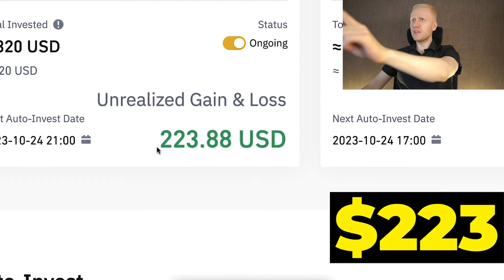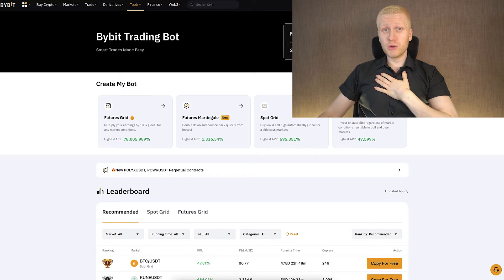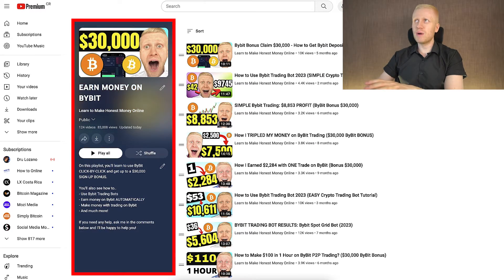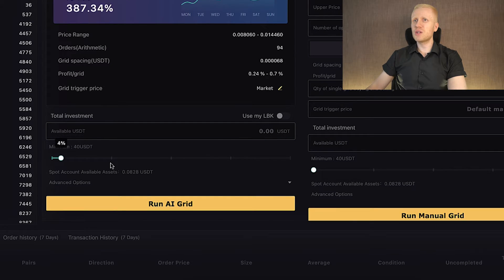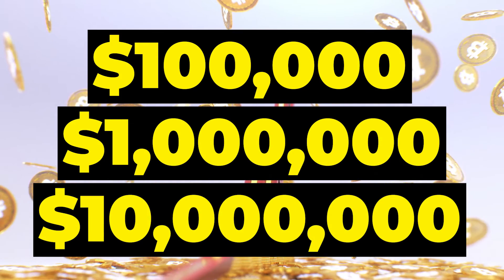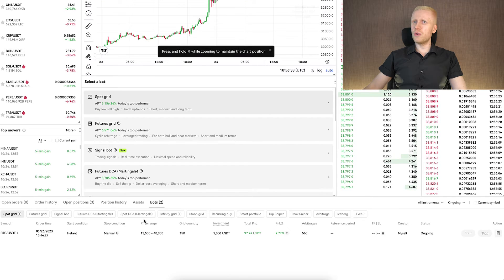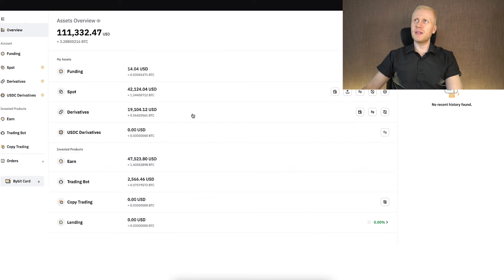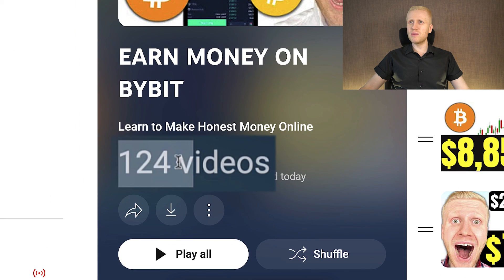How To Use LBank Trading Bot (Crypto Trading Bot Tutorial 2026)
Thank you very much for your trust and for watching my LBank tutorials.

My step-by-step videos are designed to help you get the most out of LBank, whether you're just starting or already have some experience.

- use LBank trading bots
- trade on LBank Spot
- trade on LBank Futures
- copy trade on LBank
- use LBank Earn products
- deposit & withdraw money from LBank
- learn about LBank loans & margin
- use LBank for beginners
- use LBank app

LBank offers many great tools, which can initially feel overwhelming for beginners. That’s why I’ve created these beginner-friendly walkthroughs to help you move forward step by step.

I'll also offer you some tips based on my own and other people's experiences of using LBank.